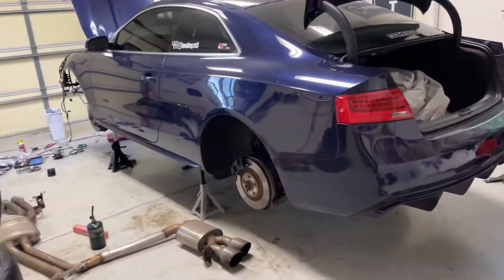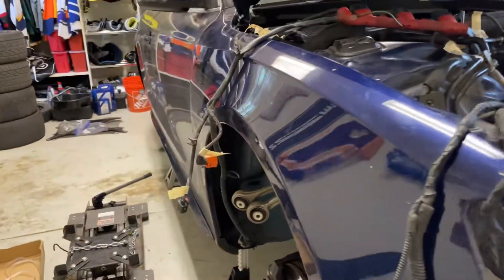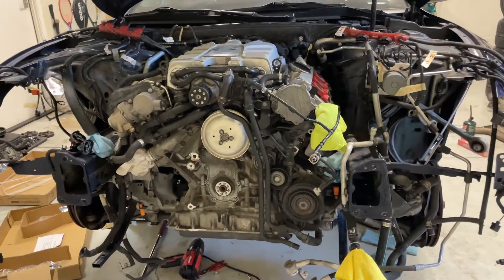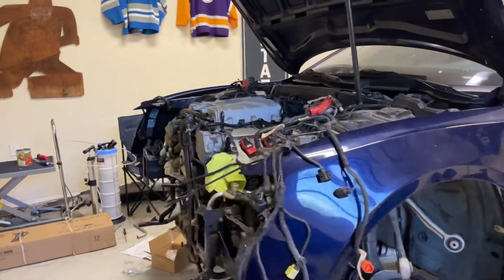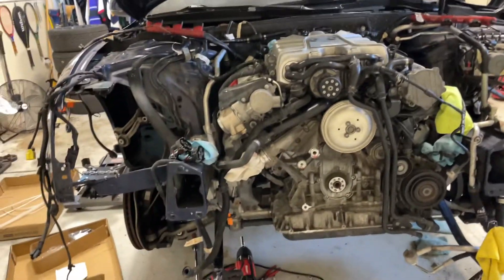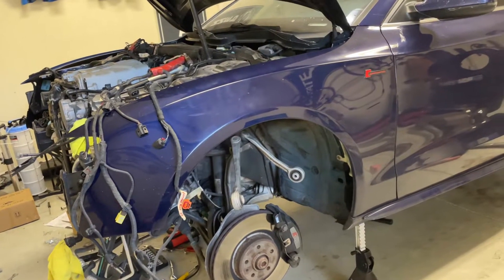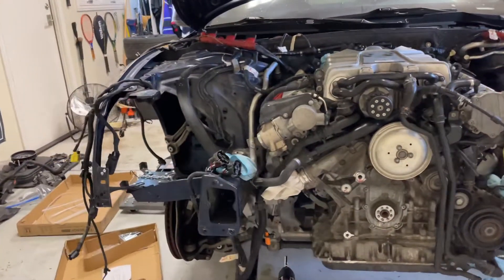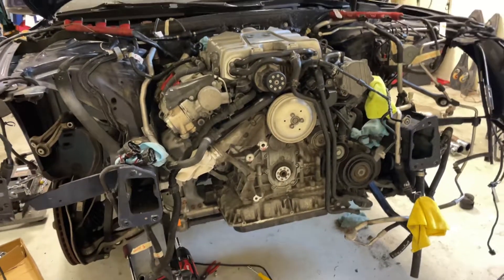Update on the S5: pulling the engine and transmission